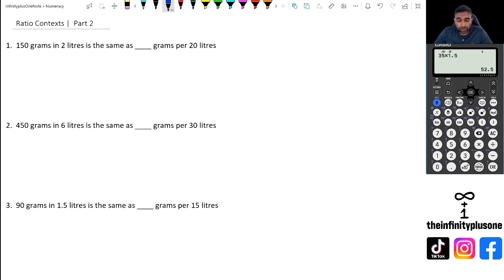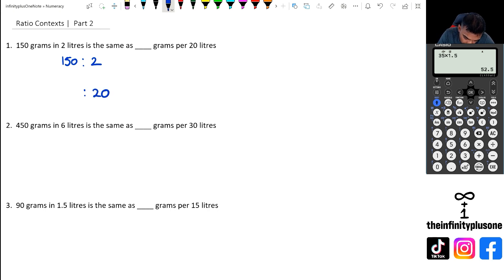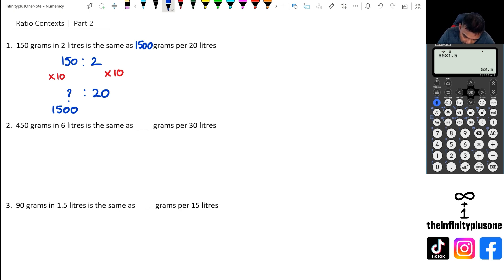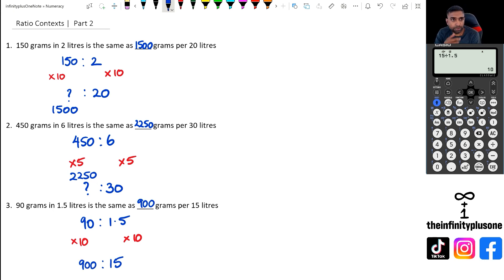Ratio Contexts | Weight & Volume